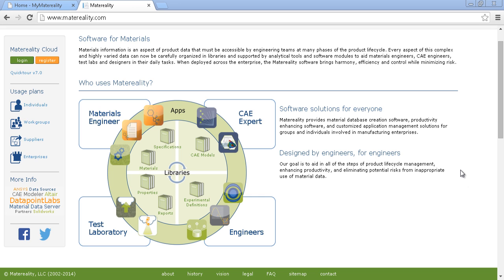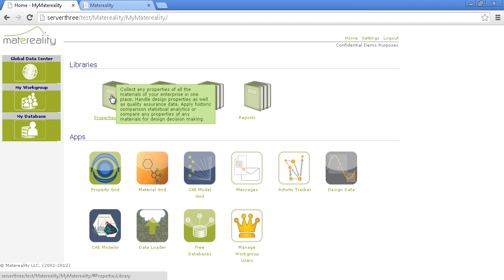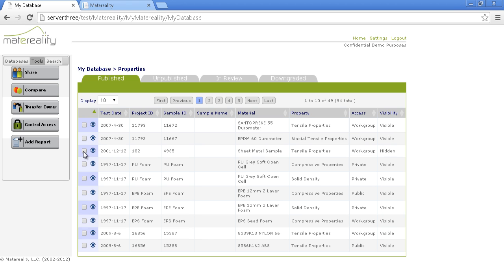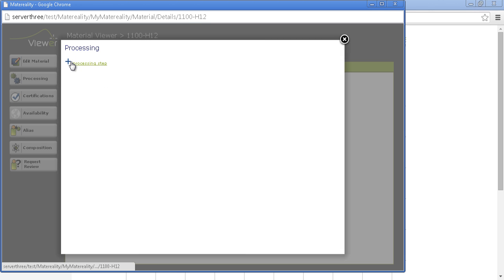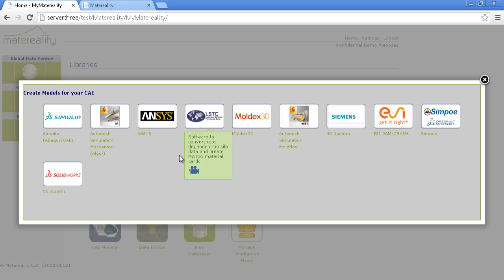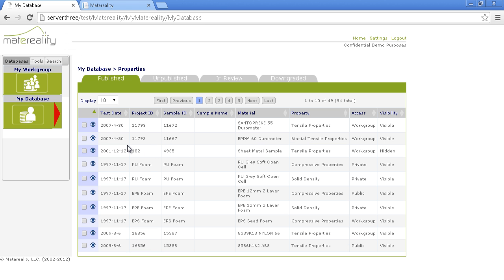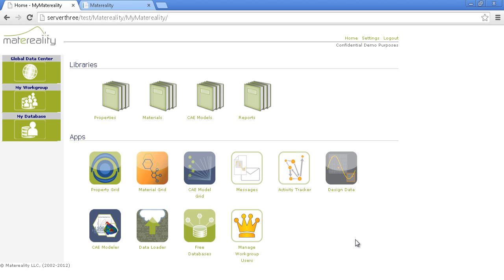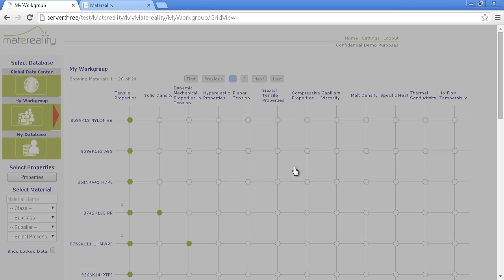Matereality v8: Software for Materials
Materials information is an aspect of product data that must be accessible by engineering teams at many phases of the product lifecycle. Every aspect of this complex and highly varied data can now be carefully organized in libraries and supported by analytical tools and software modules to aid materials engineers, CAE engineers, test labs and designers in their daily tasks. When deployed across the enterprise, the Matereality software brings harmony, efficiency and control while minimizing risk.